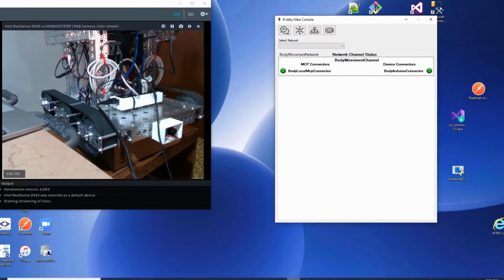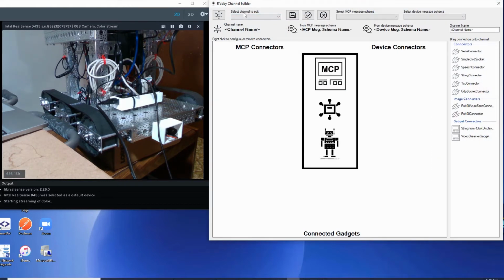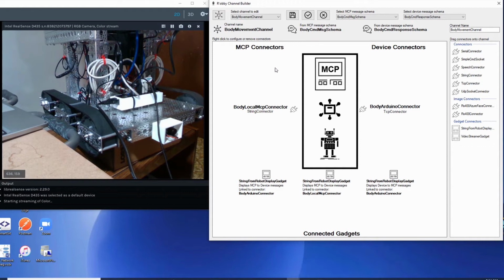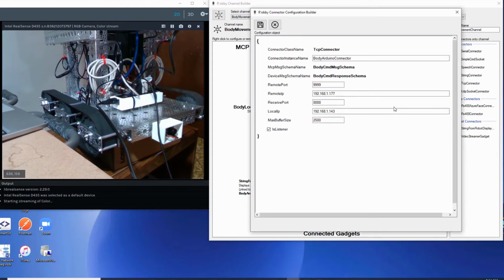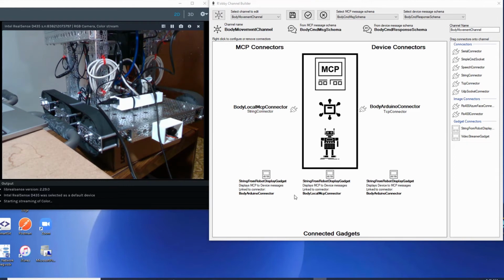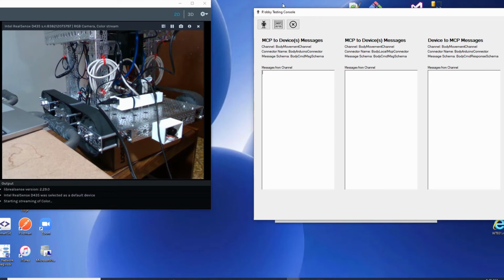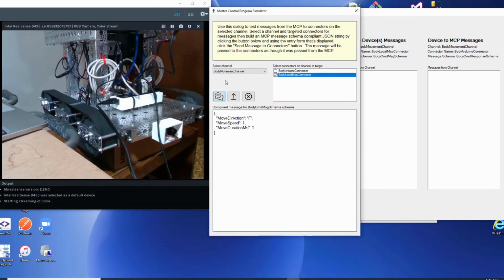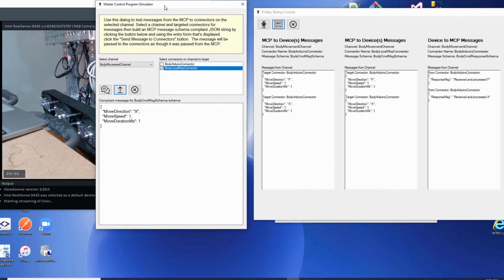How to program your Robot to move tracks Using the Robby framework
In this video, we show you how to program your robot to move its tracks using the Robby framework.